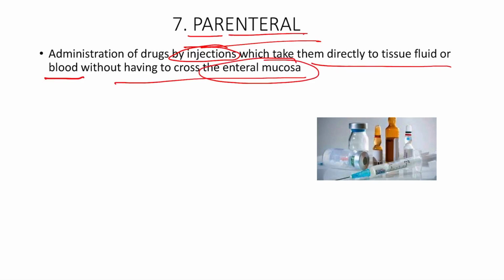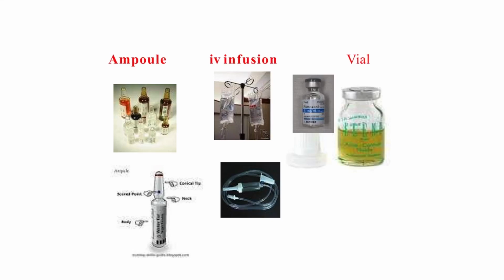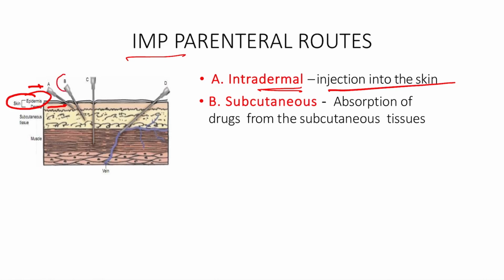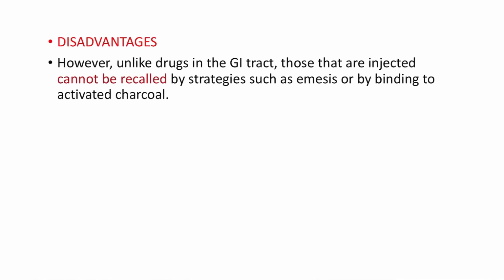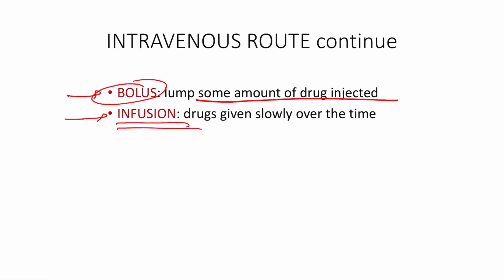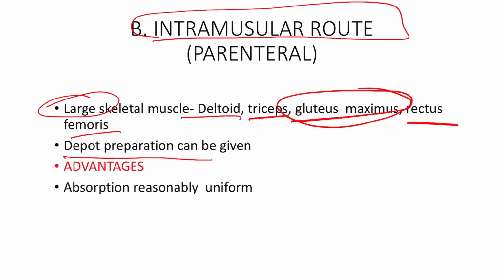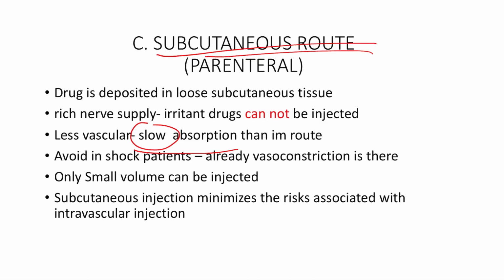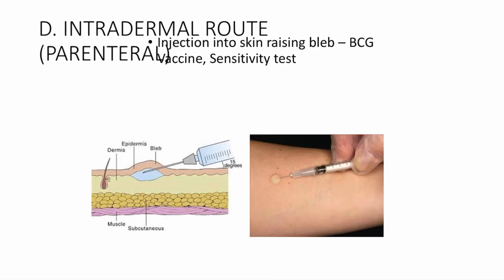Routes of drug administration. parenteral route.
intra dermal
subcutaneous
intramuscular
intravenous